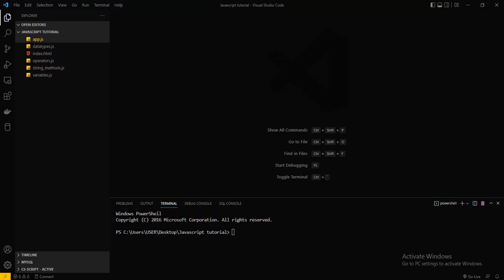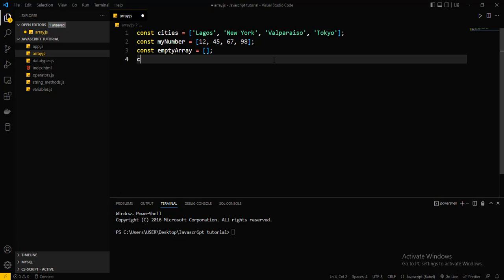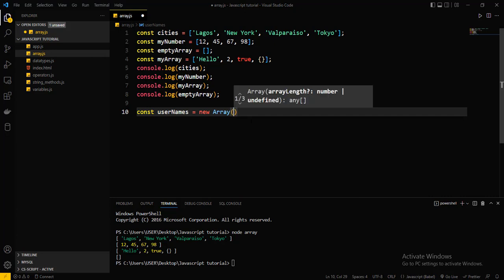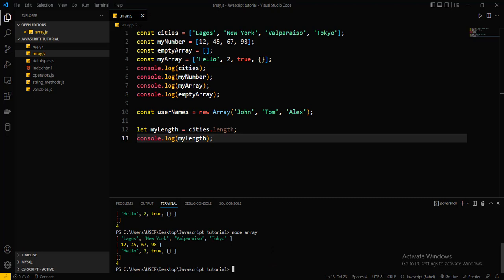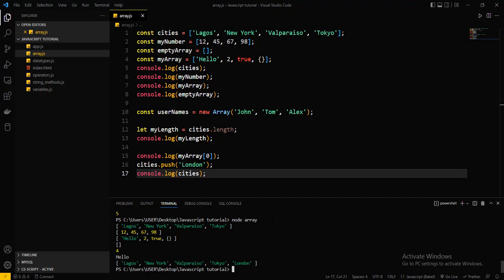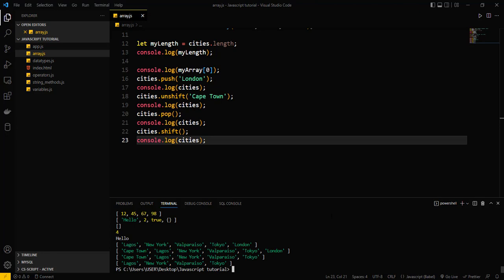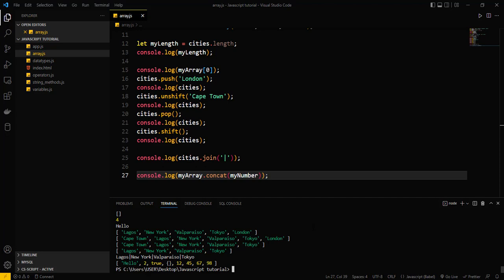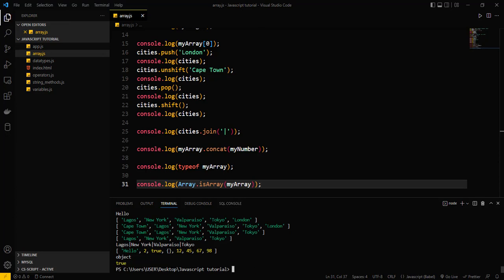Arrays in Javascript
An array is a collection of elements that can be related or unrelated, this helps us to store together different values that can be used later either collectively or individually. happy learning